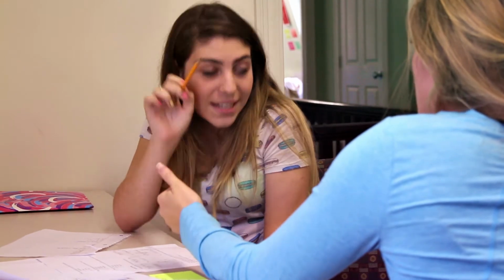Skills and Academic Support | CH-CH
The Skills and Academic Support Department (SAS) provides an individualized program of support so that students can successfully meet the challenges of work in high school, and beyond. The SAS curriculum focuses on the specific academic skills and strategies needed for success in high school and college.

Chapel Hill - Chauncy Hall School is a small, coeducational college preparatory school dedicated to teaching the way students learn. Our alumni describe their experience at CH-CH as truly transformational. Our private, independent school is located ten miles from Boston.